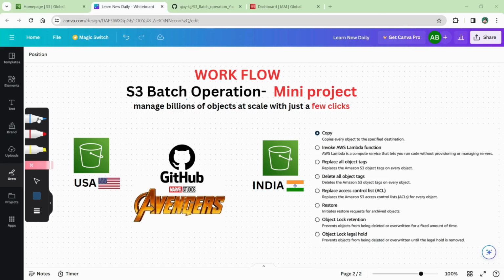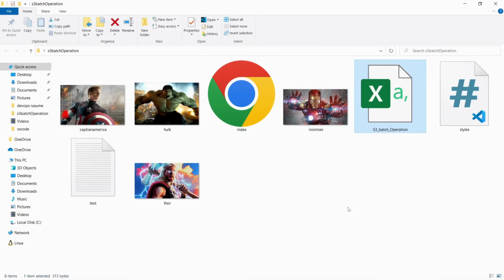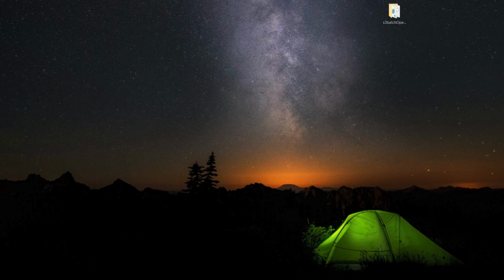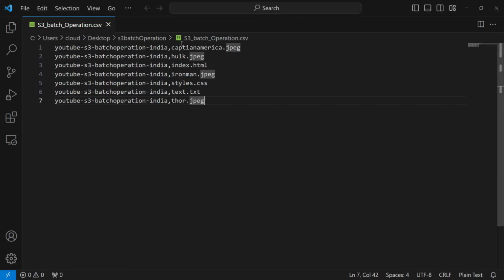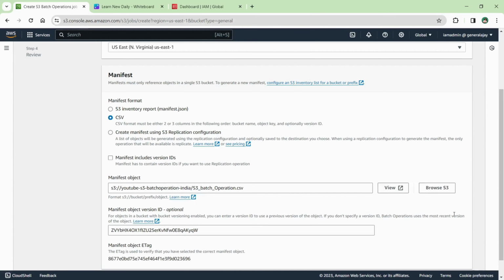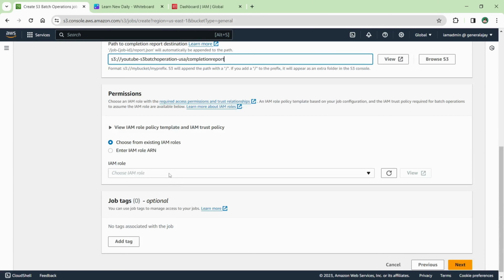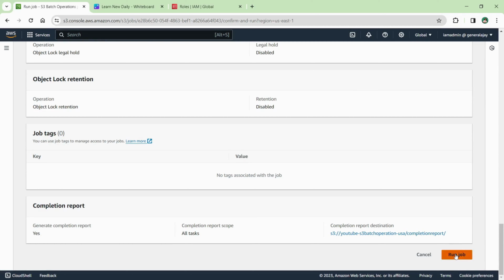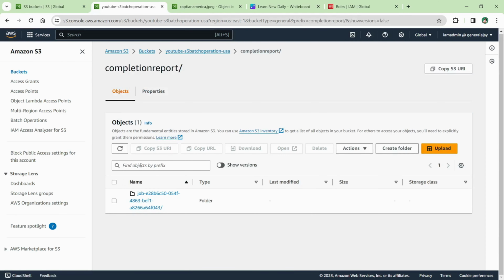Manage billions objects at scale with few clicks ? S3 Batch Operation step-by-step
Hi guys,